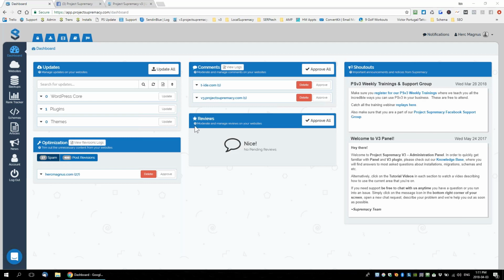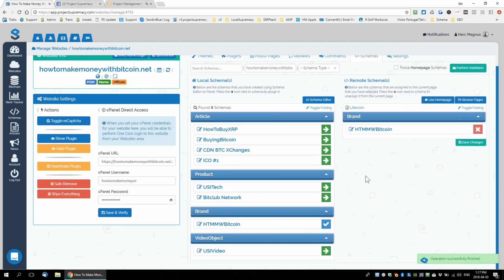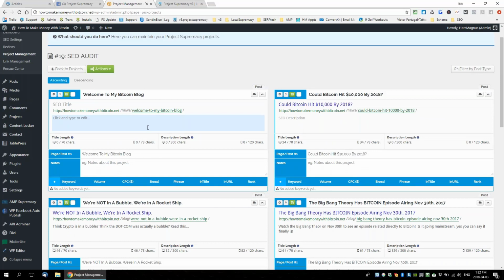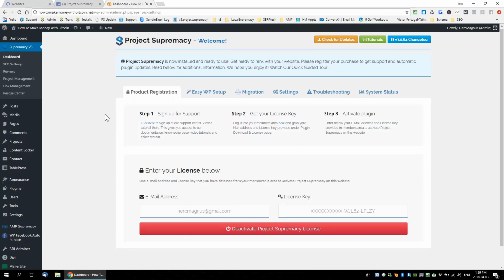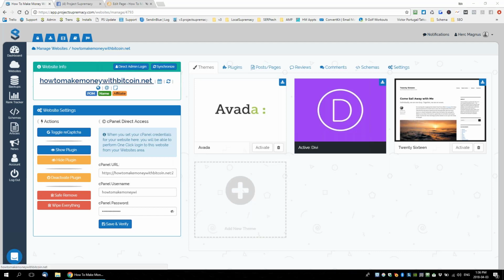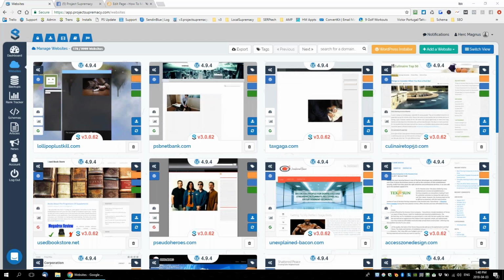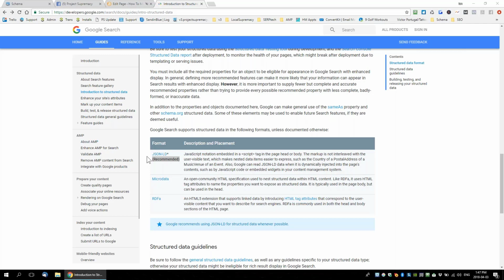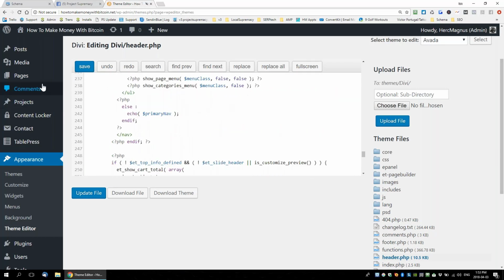PSv3 Training Webinars | 2018-04-03